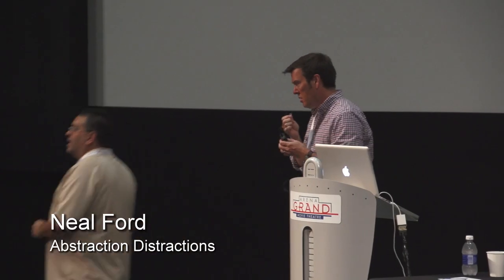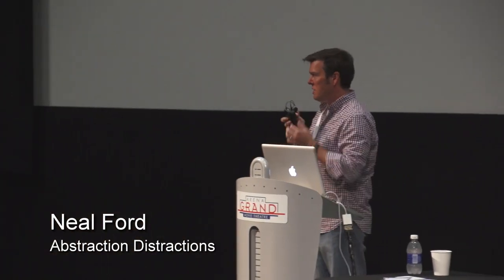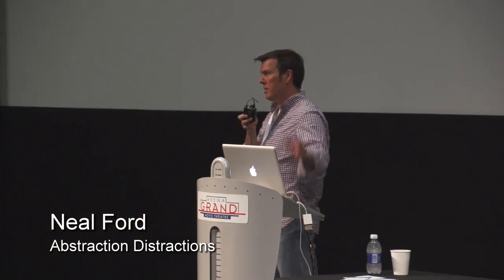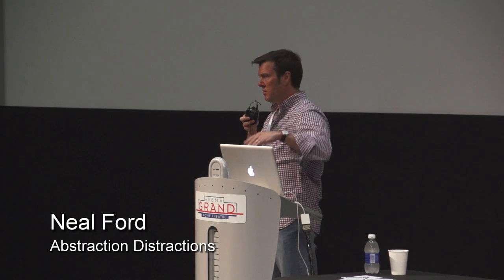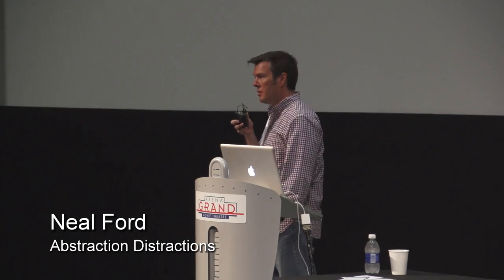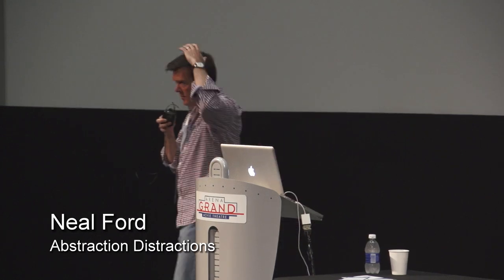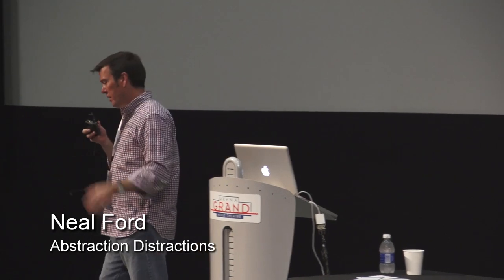Neal Ford - Abstraction Distractions - 2013 COHAA The Path to Agility Conference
Computer science is built on a shaky tower of abstractions, but we've been distracted by other things until we believe it is reality. This talk teases apart some of the tangled abstractions that have become so common they are invisible yet impact important decisions. I cover languages, tools, platforms, and burrow all the way down to fundamental concepts. This wide-ranging keynote answers these questions and more:

Why does my keyboard look the way it does?
Why is the iPad is the most revolutionary device in the last 30 years?
Why do some people hate Maven so much?
How can I choose technologies with long shelf lives?
Is hiding always a good thing?
Oh, and some jokes too.

Speaker

Neal is Director, Software Architect, and Meme Wrangler at ThoughtWorks, a global IT consultancy with an exclusive focus on end-to-end software development and delivery. Before joining ThoughtWorks, Neal was the Chief Technology Officer at The DSW Group, Ltd., a nationally recognized training and development firm.

Neal has a degree in Computer Science from Georgia State University specializing in languages and compilers and a minor in mathematics specializing in statistical analysis. He is also the designer and developer of applications, instructional materials, magazine articles, and video presentations. He is also the author of 5 books, including the most recent Presentation Patterns. Given his degree, Neal is a bit of a language geek, with affections including but not limited to Ruby, Clojure, Java, Groovy, JavaScript, Scala and C#/.NET. His primary consulting focus is the design and construction of large-scale enterprise applications. Neal is an internationally acclaimed speaker, having spoken at over 300 developer conferences worldwide, delivering more than 2000 presentations. If you have an insatiable curiosity about Neal, visit his web site at nealford.com. He welcomes feedback and can be reached at .